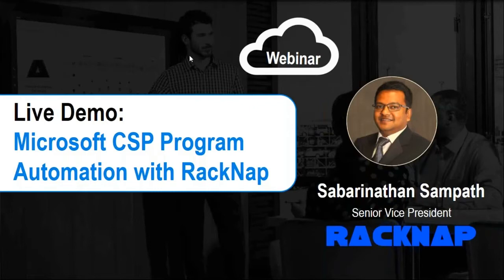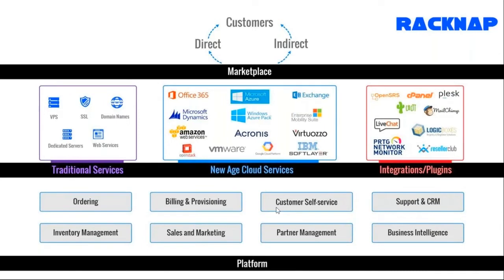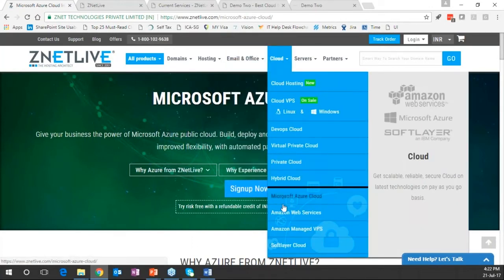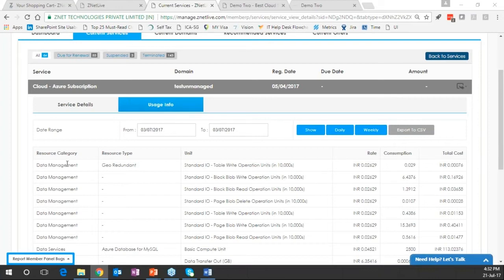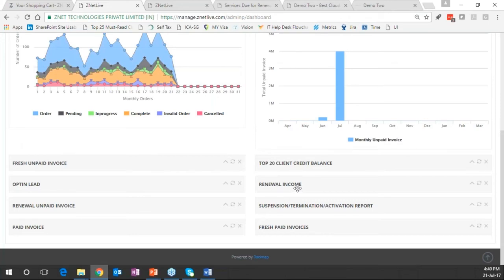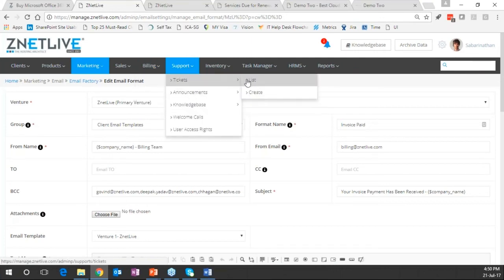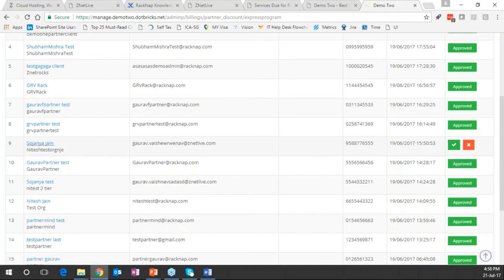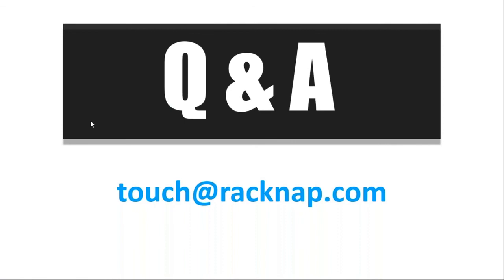Webinar: Live Demo of Microsoft CSP Program Automation with RackNap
This video is a live demo of the RackNap platform and how it automates the Microsoft CSP program. It shows in detail how RackNap enables automation for service delivery, billing, support and all operations in Microsoft CSP program for both Tier-1 and Tier-2 CSPs.